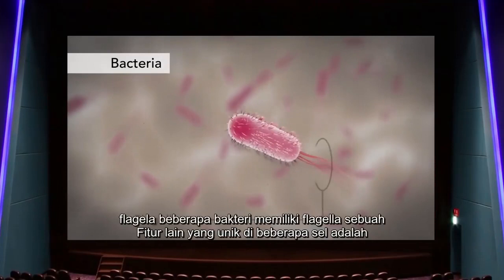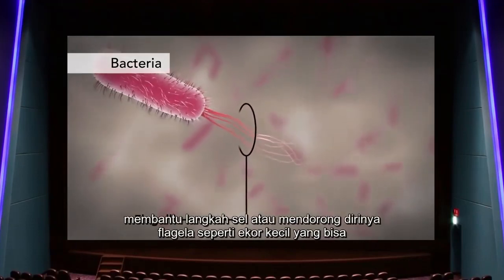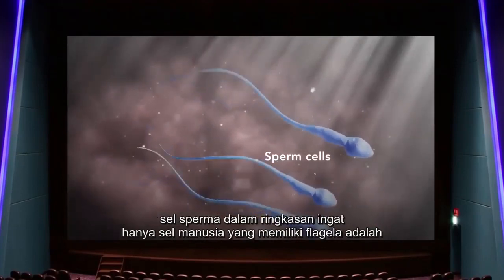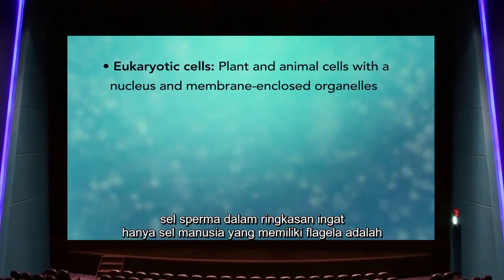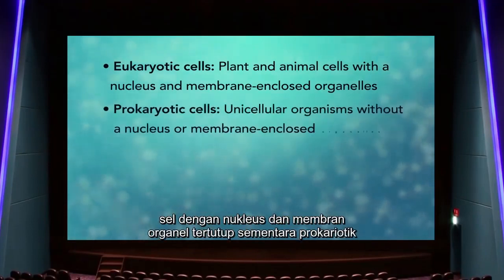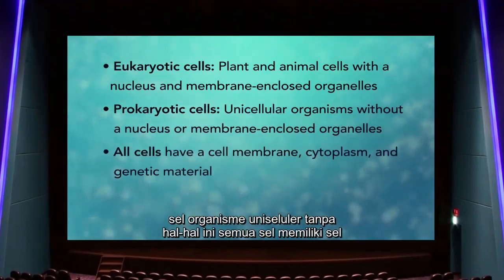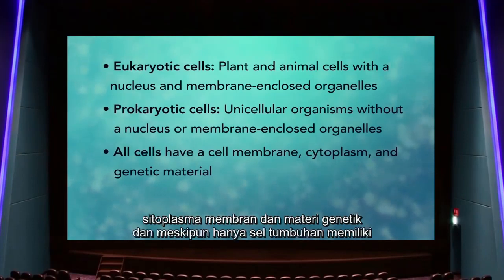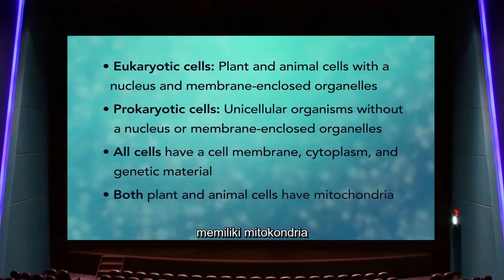Sel apa Yang Membentuk Semua Makhluk Hidup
el adalah unsur penyusun kehidupan yang terkecil. Beberapa makhluk hidup, seperti amoeba, hanya berupa satu sel.Makhluk hidup lain terdiri atas lebih banyak sel. Manusia dewasa terdiri antara 10 sampai 100 triliun sel! Sel hewan bisa dianggap balon air kecil.